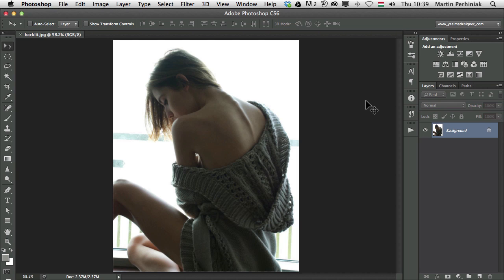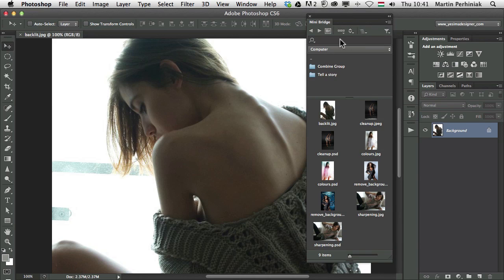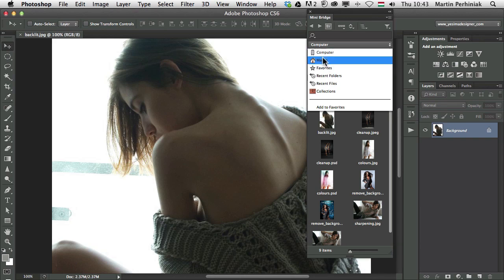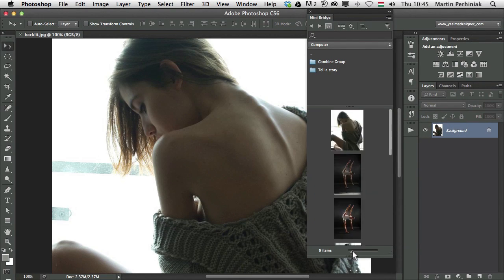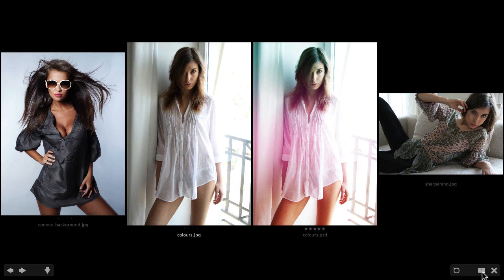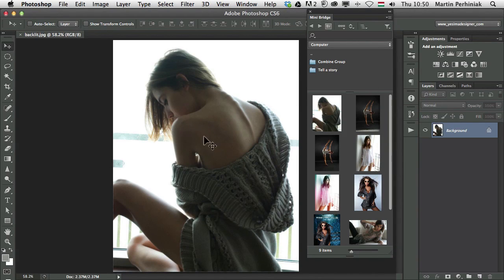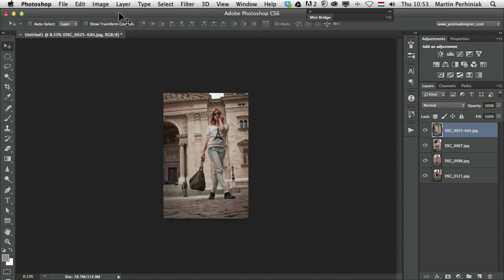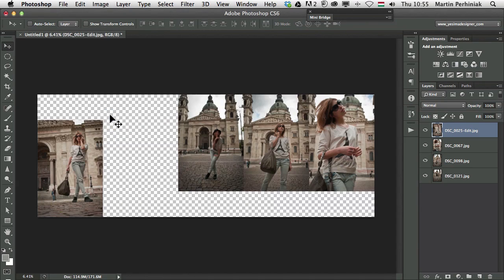How to Work More Efficiently With MiniBridge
Sooner or later, you are bound to have a lot of design files stored on your computer. Managing these files is an essential task that you will have to perform, otherwise, you will have trouble finding your files at a later date. While the Finder and Windows Explorer are great for managing your files, they aren't really built for use with Photoshop. In this tutorial, we will explain how you can use Adobe Bridge to help you manage your Photoshop files and streamline your workflow. Let's get started!